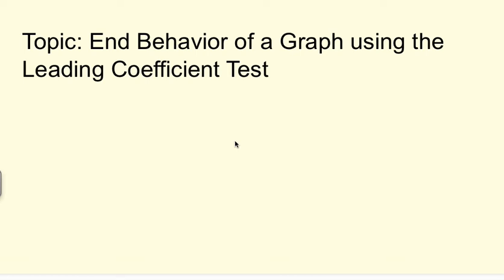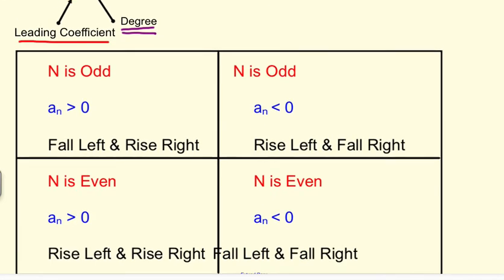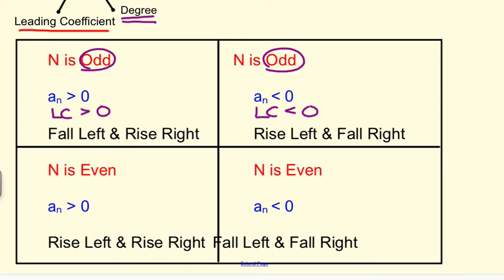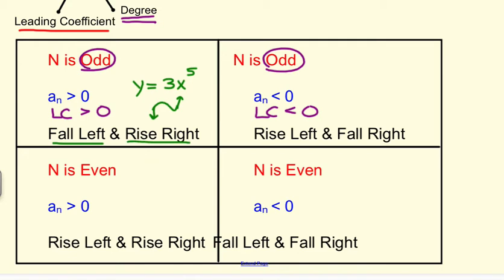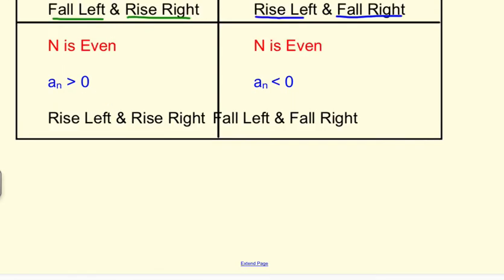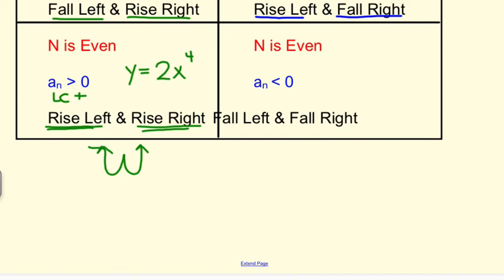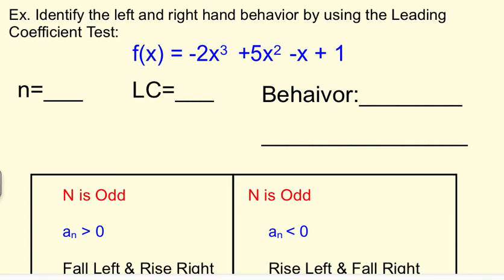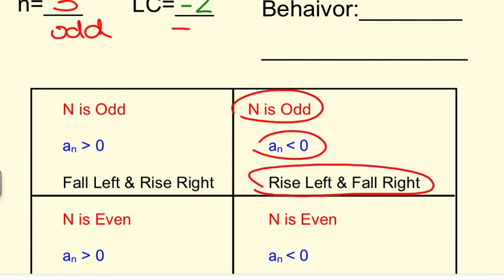End Behavior of a Graph